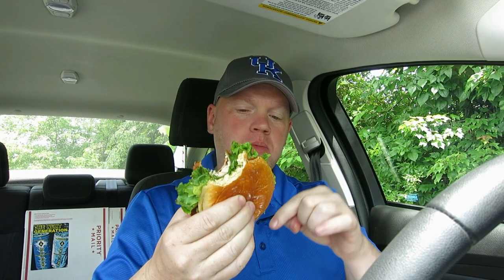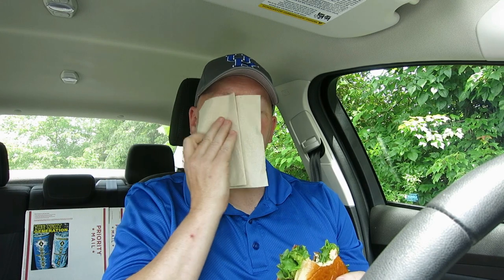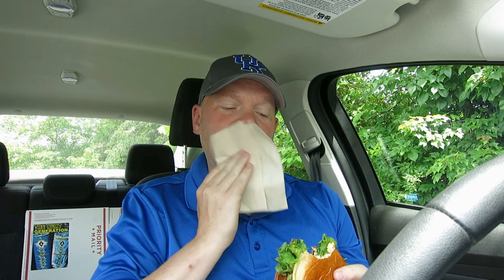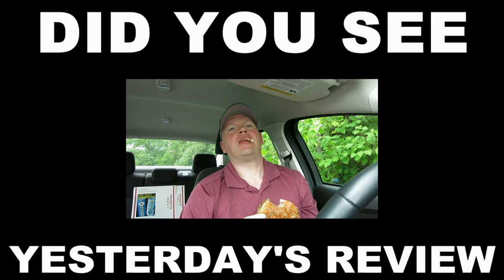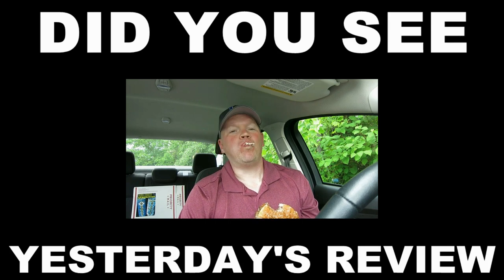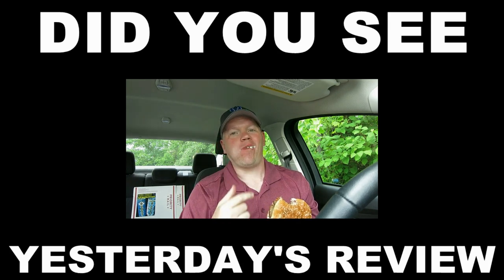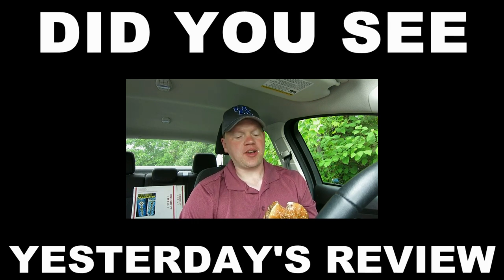Reed Reviews McDonald's Pico Guacamole Crispy Chicken Sandwich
McDonald's Pico Guacamole Crispy Chicken Sandwich Review